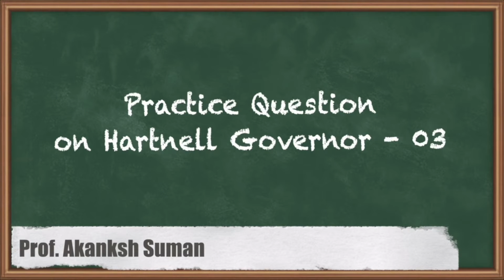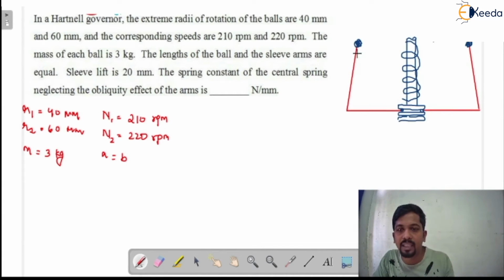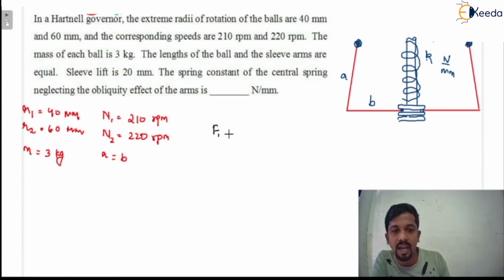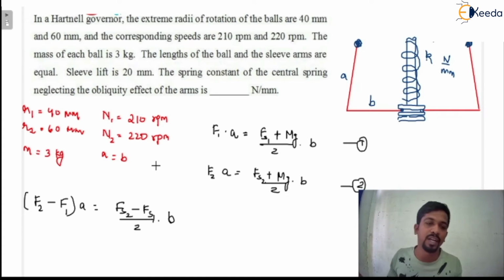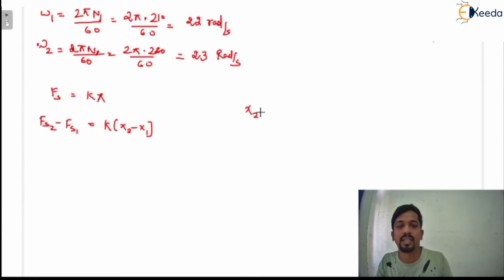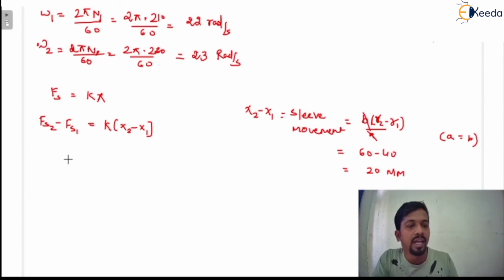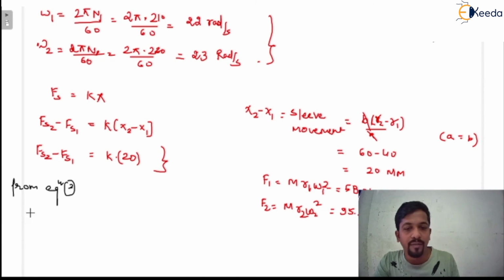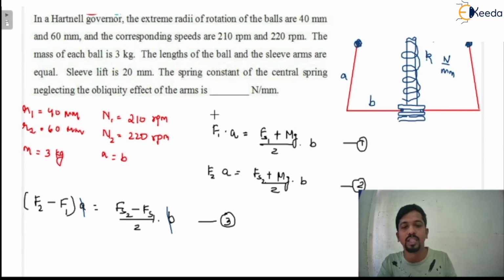Practice Question 3: Hartnell Governor | GATE Theory of Machines and Vibrations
In this video, we delve into Practice Question 3 focusing on the Hartnell Governor, an essential component in the field of Governor and GATE Theory of Machines and Vibrations. We break down the concepts in a clear and straightforward manner to enhance your understanding. Join us as we tackle this question step by step, providing you with valuable insights and tips. Whether you're a student or a enthusiast of mechanical engineering, this video is designed to boost your knowledge. Don't miss out on this informative session! Watch now and level up your understanding of Hartnell Governor.

Happy Learning.